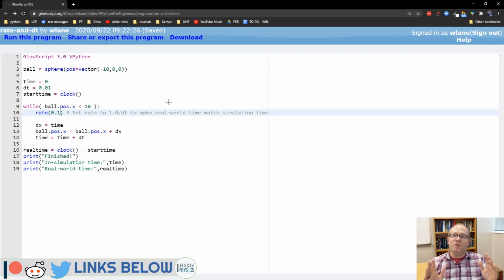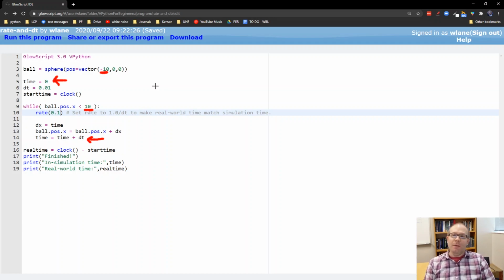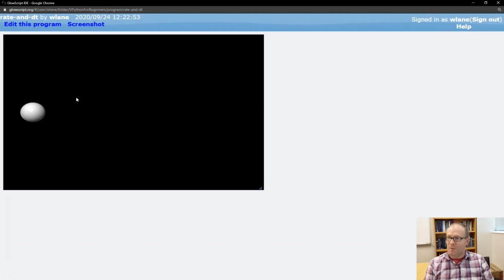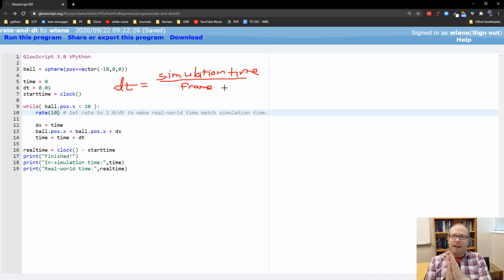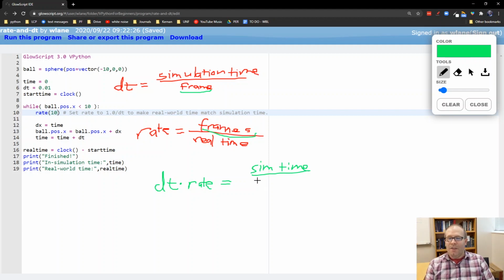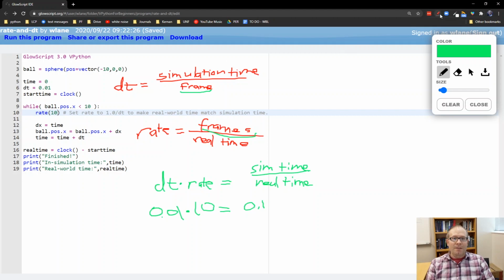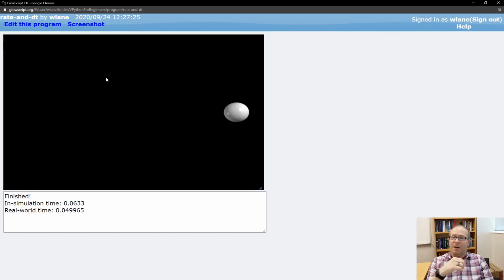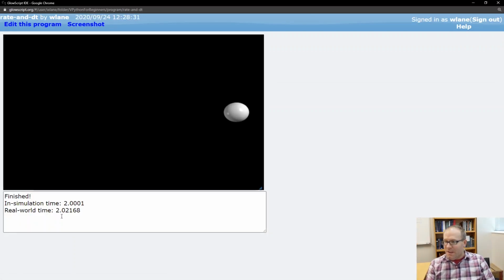VPython for Beginners 49 - Rate and dt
What does the rate function in VPython do? And how does it relate to a time step?

is a simple 3D animation library based on the python programming language. This series is intended to help first-time programmers get started in VPython.

Speedometer by newstudiodesign10 from the Noun Project